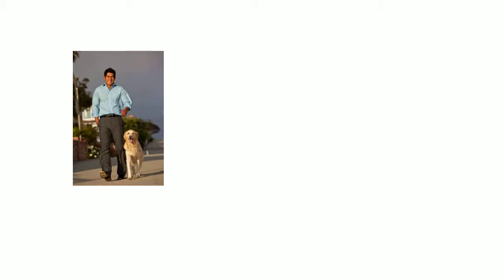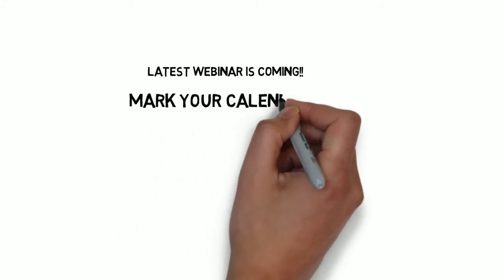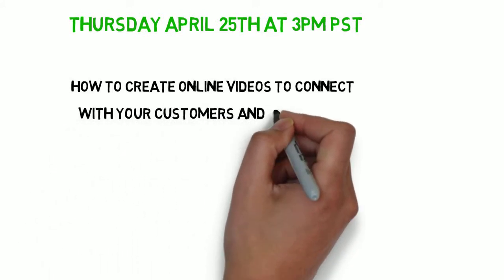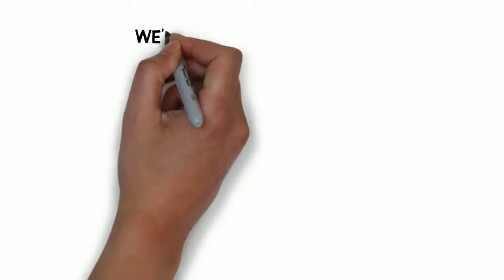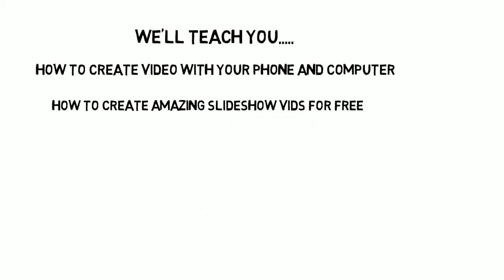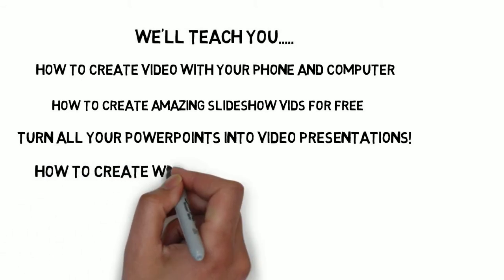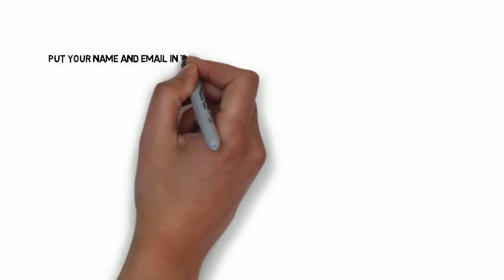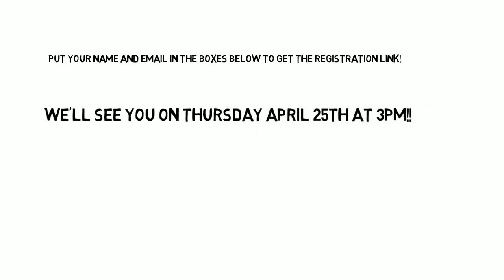video webinar 4-22-13